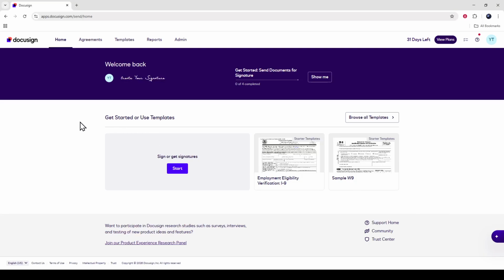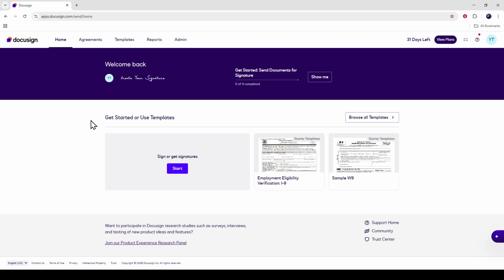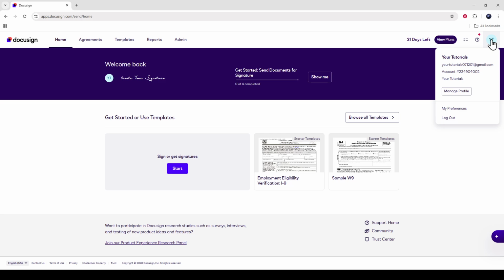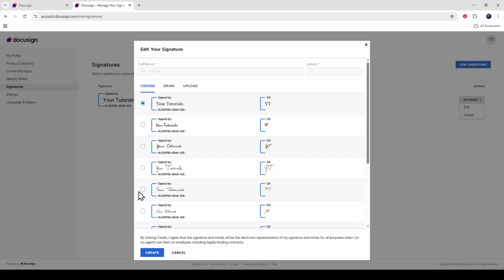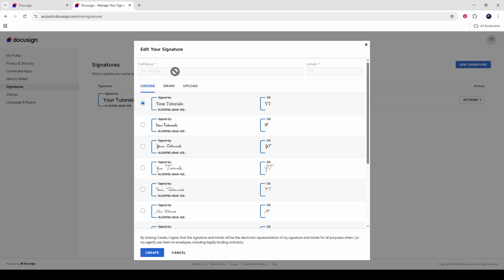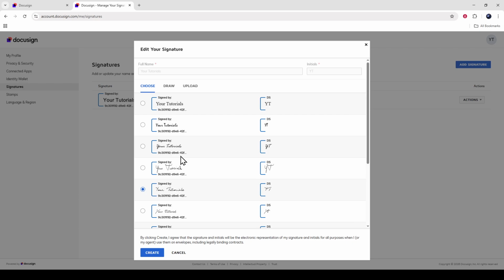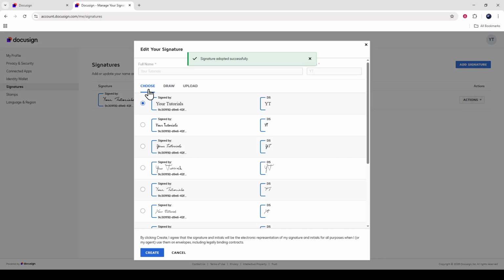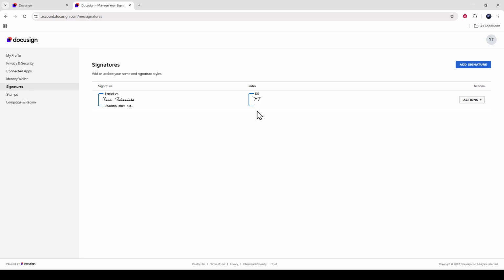How To Change Update Docusign Signature - Easy Guide (2026)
How To Change Update Docusign Signature explained step-by-step so you can quickly configure the feature and complete the task successfully. This guide walks through the exact settings, workflow, and tips needed to use the platform efficiently.

⏱️ Timestamps:
0:00 – Introduction
0:40 – Locate the feature
1:20 – Configure the settings
2:00 – Apply the changes
3:00 – Verify the result
4:00 – Final tips

Supported Platforms: Web, Desktop